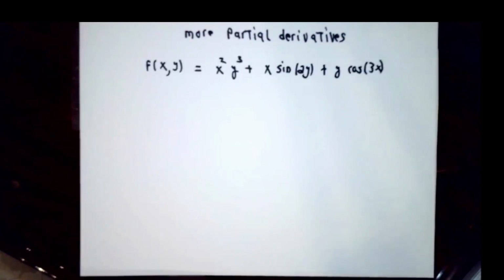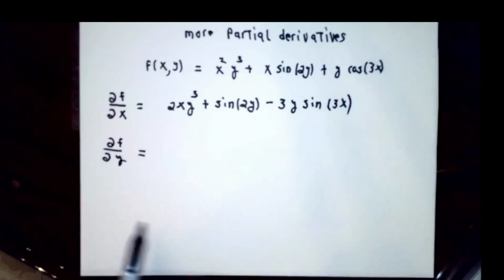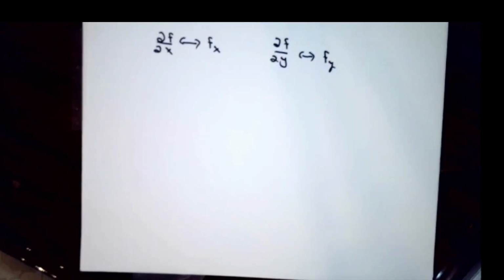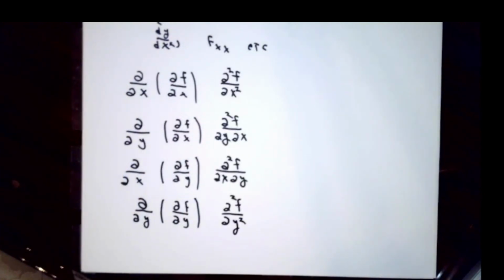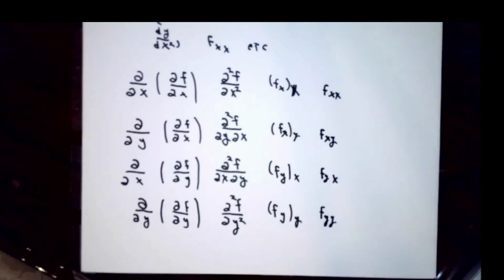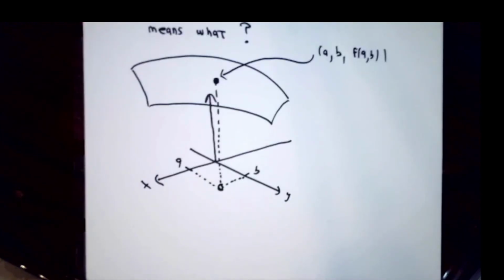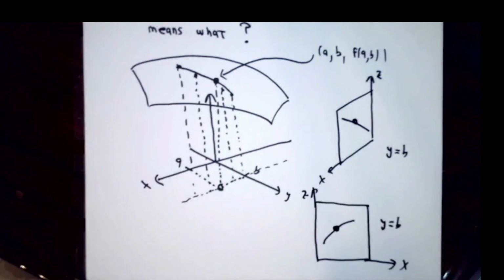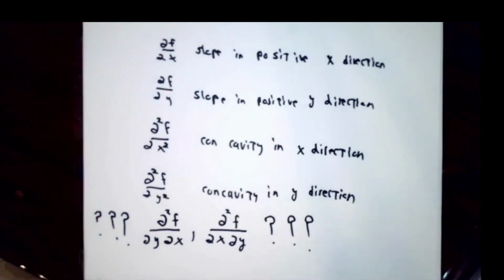partial derivatives two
In this video we look at partial derivatives some more and interpret what they mean.